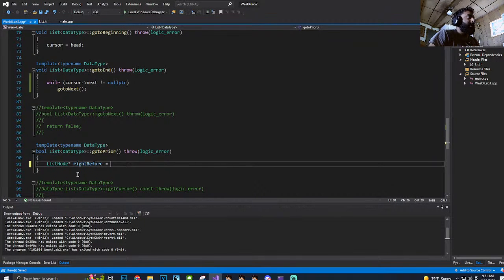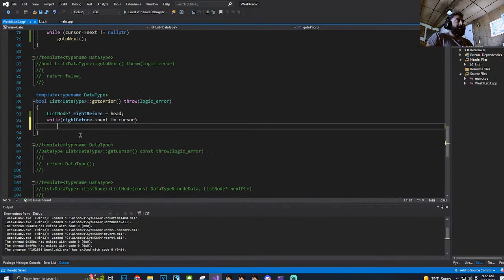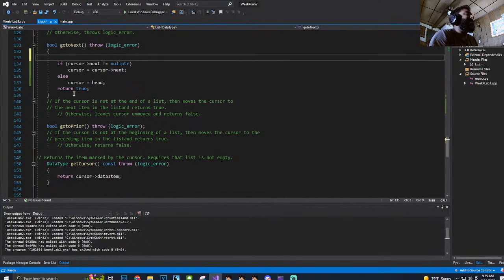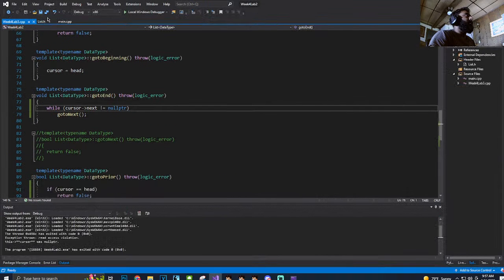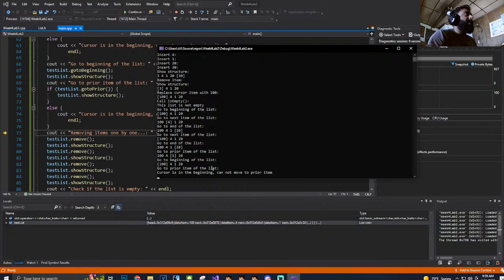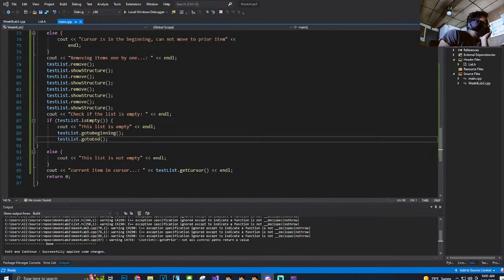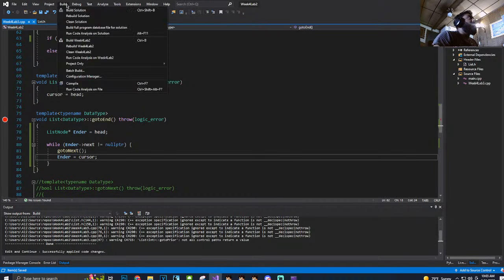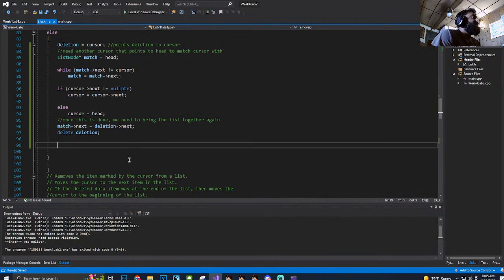Finishing up my LinkedList Lab